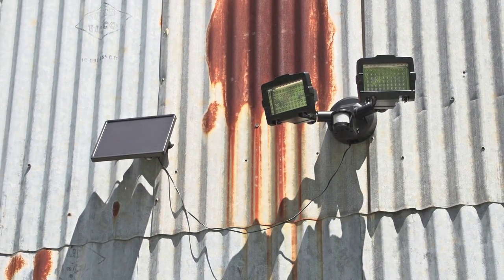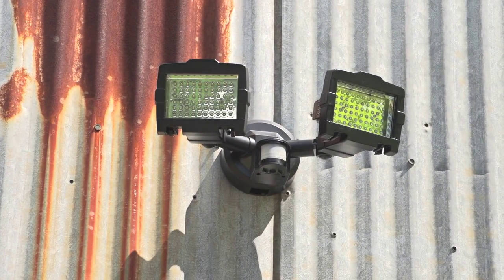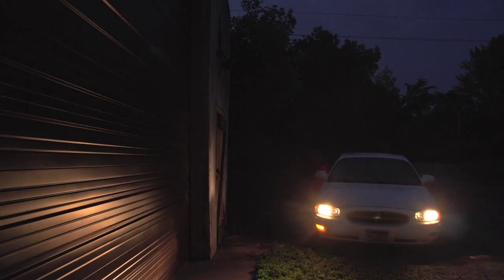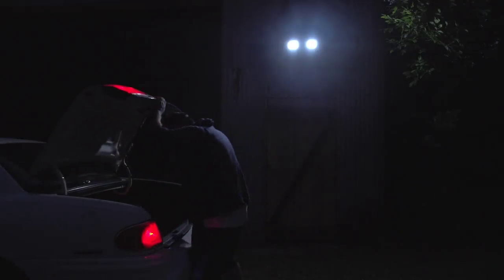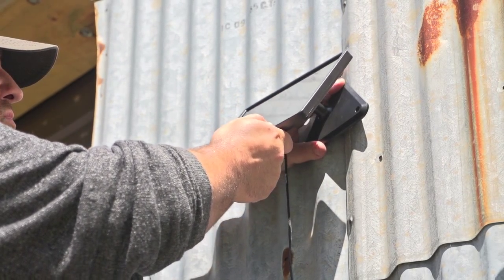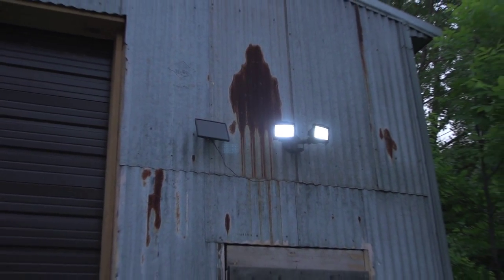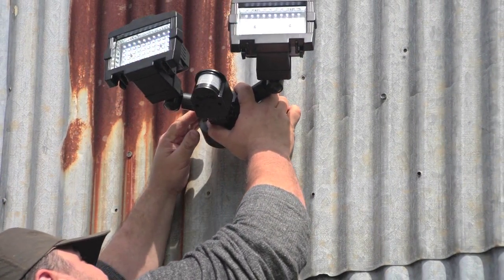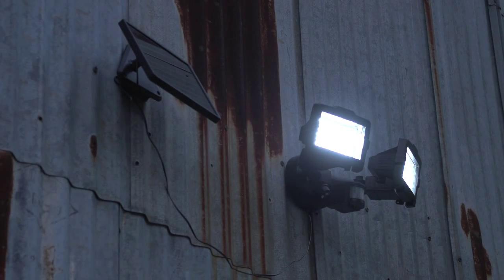120-LED Solar Security Light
Leave lurk-abouts nowhere to hide! Anybody coming within 40' (180° radius) of this dual-head solar-charged Security Light triggers the 2 blazing-bright 60-LED Flood Lamps. Perfect for garages, decks, backyards and any other corner of your property that could use a bit more security. And with no wiring or electrical know-how necessary, there's no excuse not to make your home safer, ASAP!